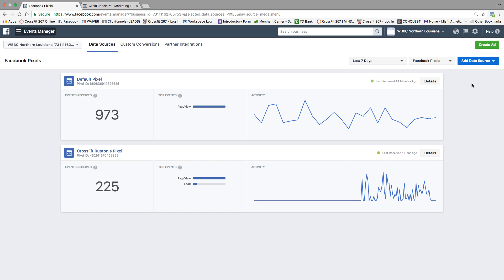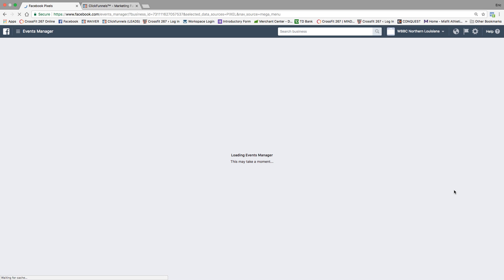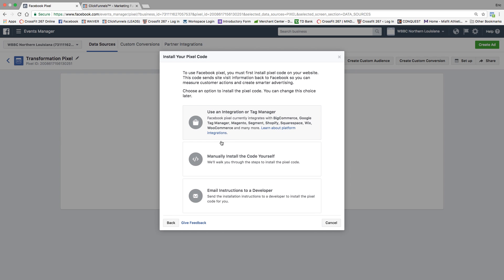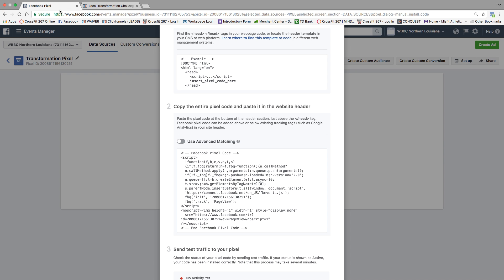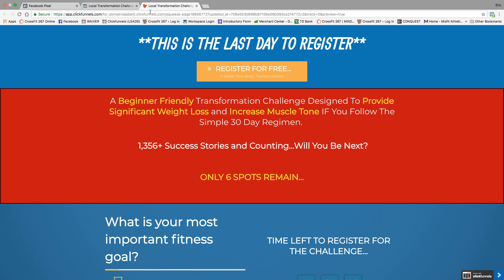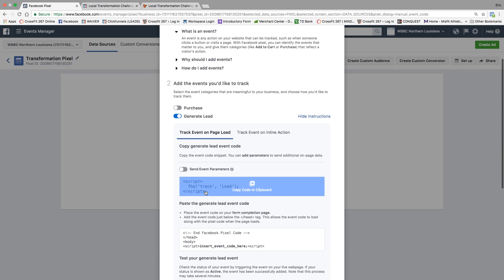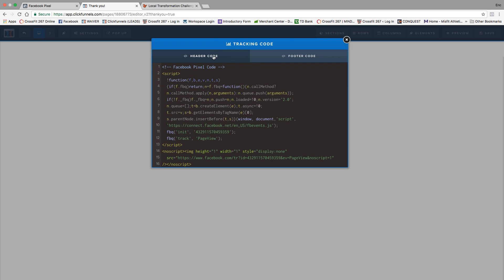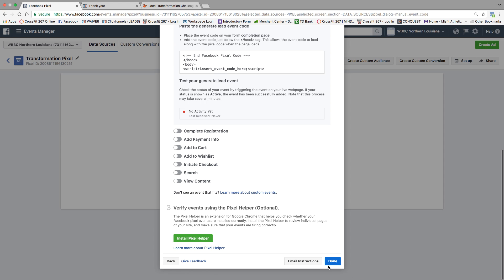Setting Up The Pixel